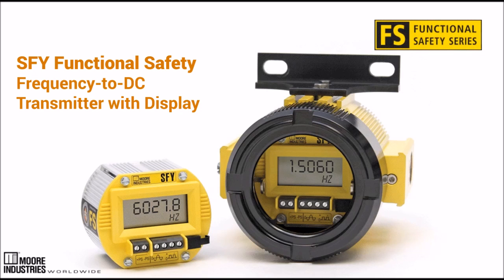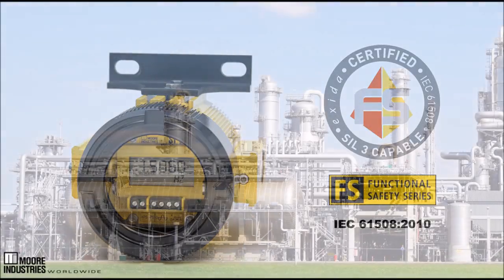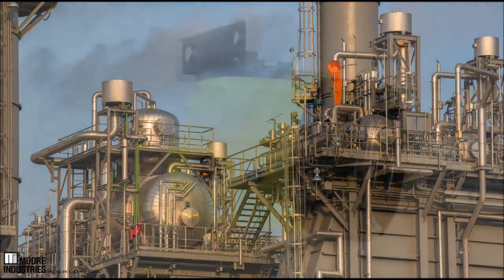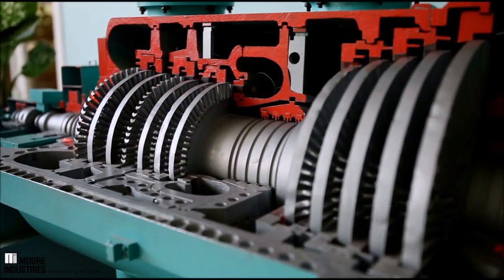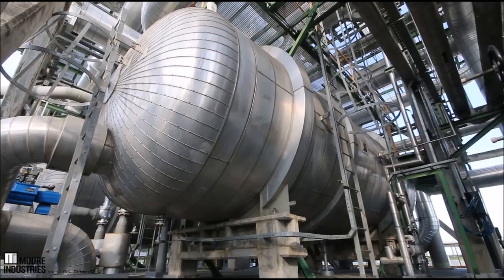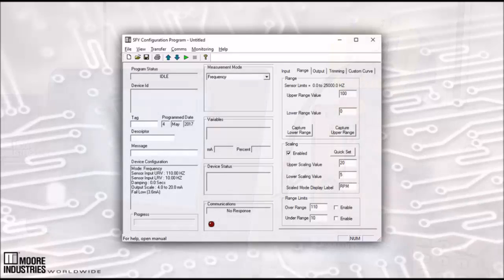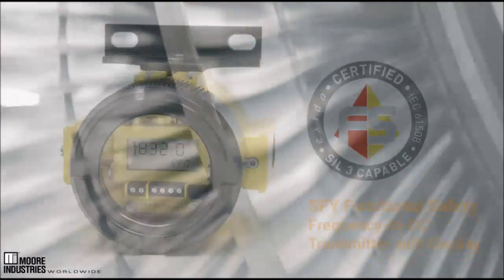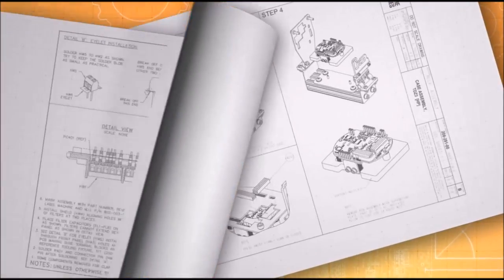SFY Functional Safety Frequency-to-DC Transmitter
The SIL 3 capable SFY is ideal for use in your Safety Instrumented System (SIS) in a wide range of process and factory automation monitoring applications, providing reliable and accurate monitoring of frequency or pulse signals in SIS.
Video Production by Azin (Alicia) Akbari Senior Multimedia Desigenr @Moore Industries